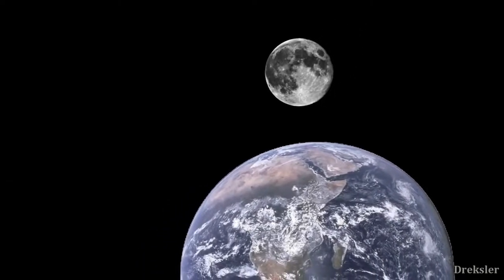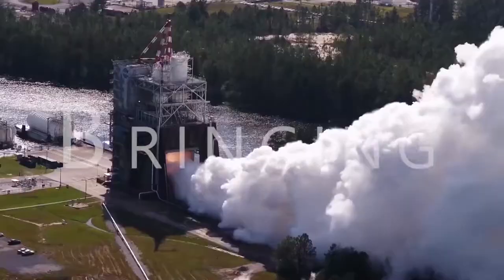How Does EARTH look from the MOON & Vice Versa | চাঁদ থেকে আমাদের এই পৃথিবী দেখতে কেমন দেখায়?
In this video, we tried to demonstrate How Does EARTH look from the MOON & Vice Versa.

🎵 Track Info:

Title: Faith by Vishmak
Genre and Mood: Cinematic + Inspirational